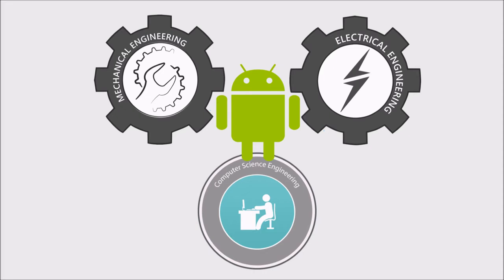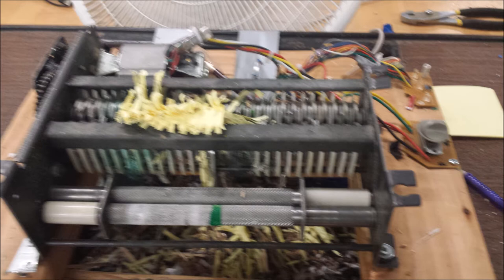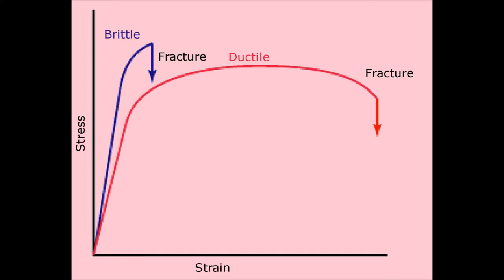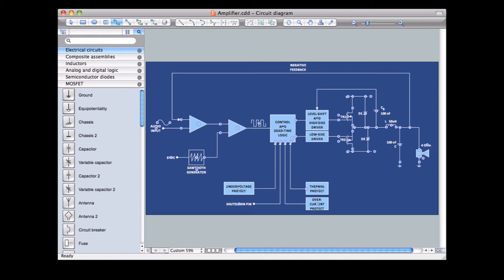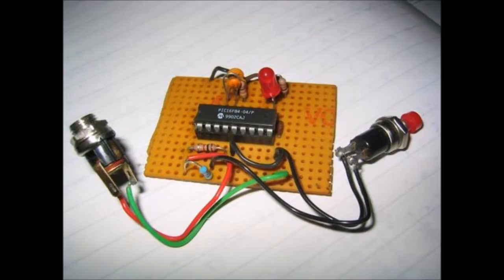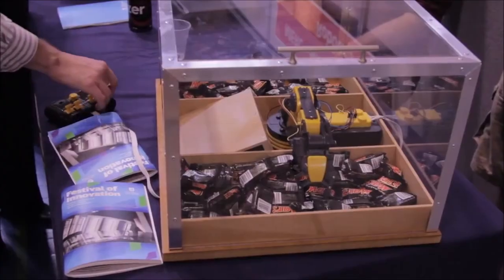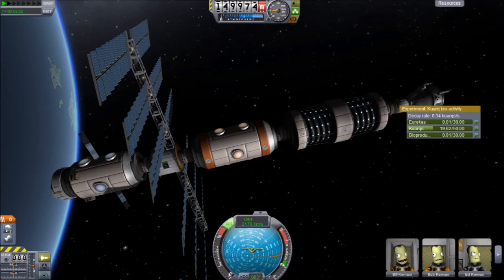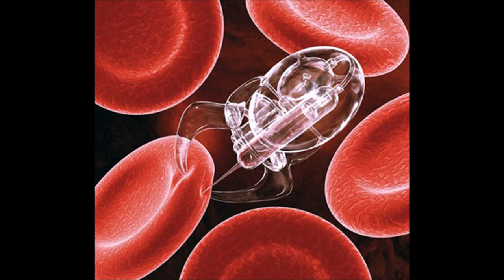Robotic Engineering SSMP2 - Team 8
Voiced by Corey Hulse
Scripted by Claudio Vignola and Corey Hulse
Video Produced by Ryan Wells
Statistically Significant Mini Project 2, Team 8